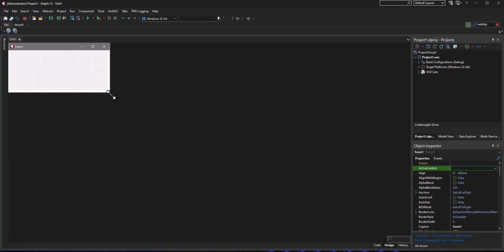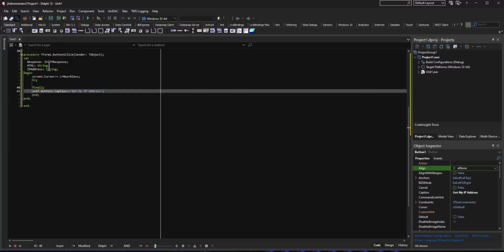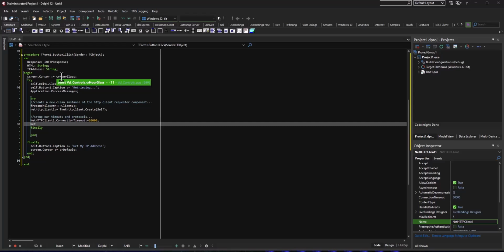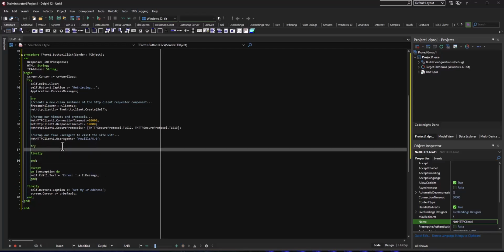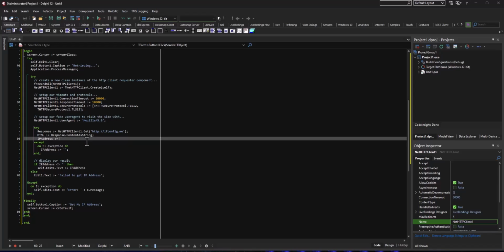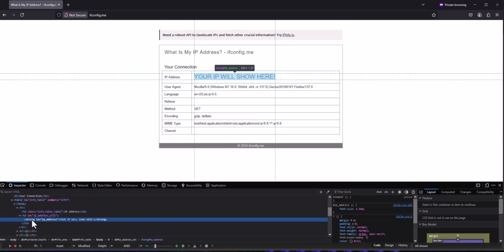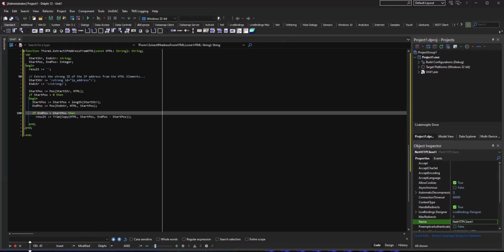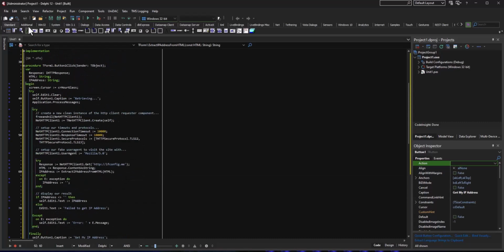Delphi Tutorial (Grabbing Your External IP)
In this Delphi tutorial ill be showing you how simple it can be to perform an HTTP get request to a website / service that shows your external IP address. Ill show you how to grab the external IP address from the returned HTML content and display it on your program.

Here is the Code to the project for those of you wanting to practice with it: